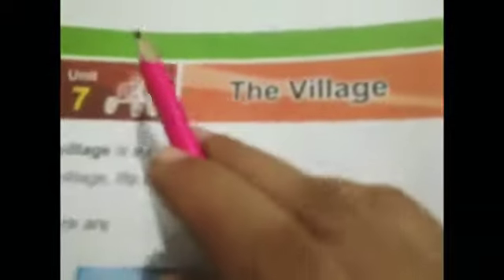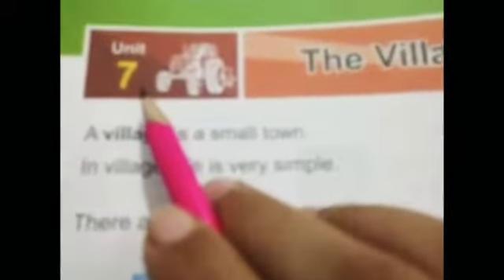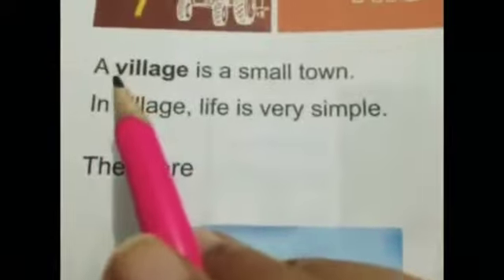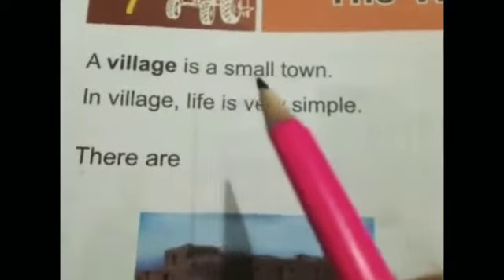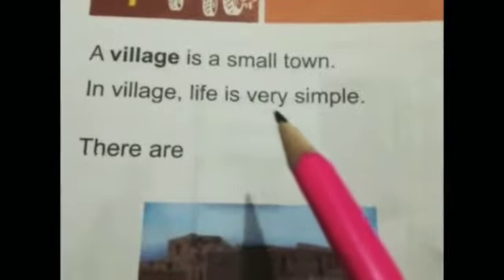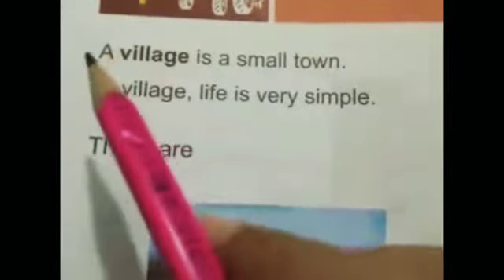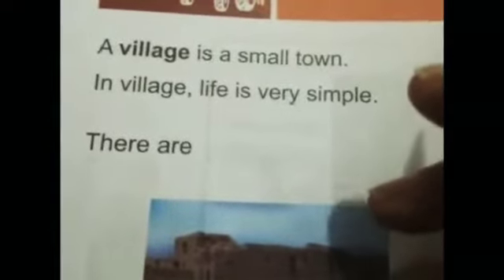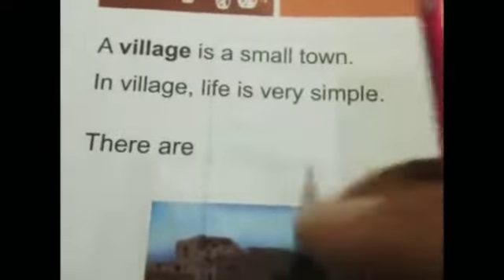Reading " The Village "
Class prep sst book